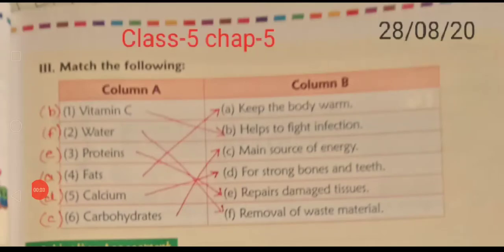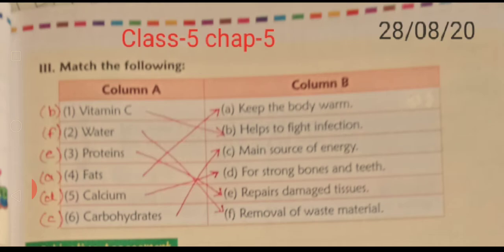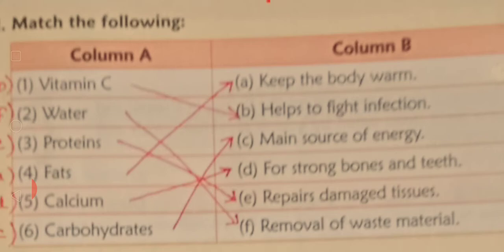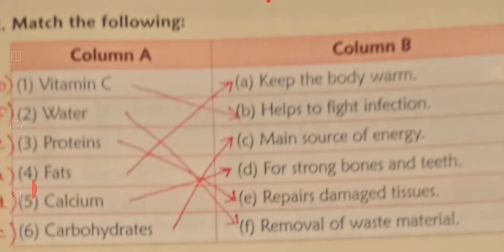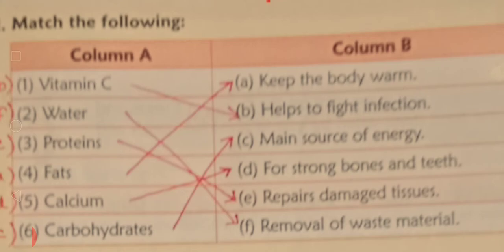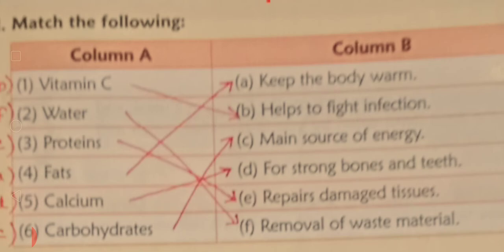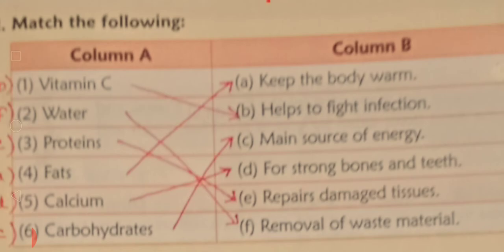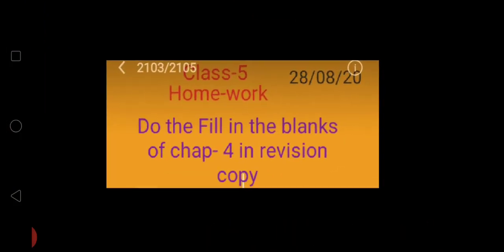CBSE_CLASS-5_SCIENCE_CHAP-5_FOOD AND HEALTH-MATCHING